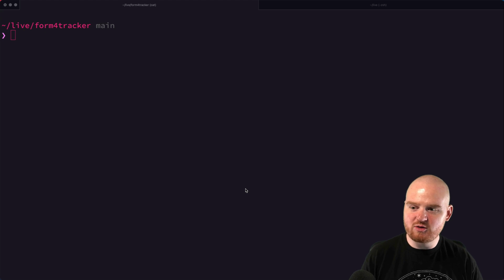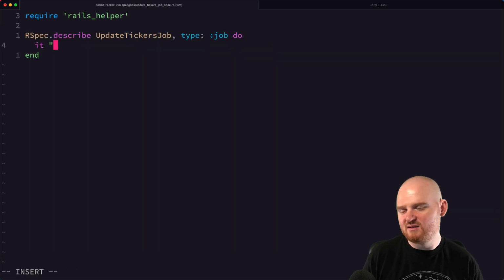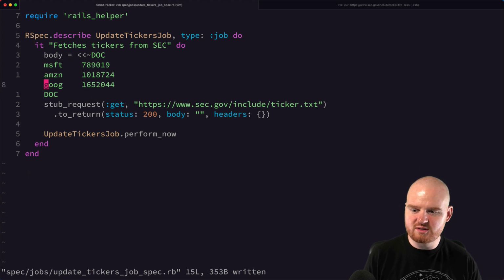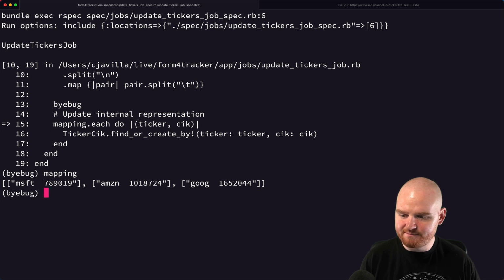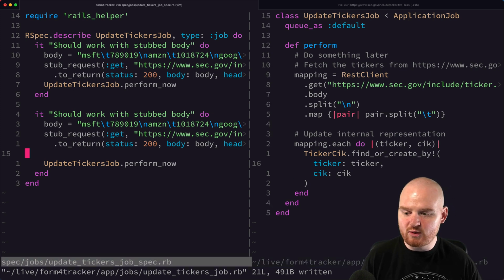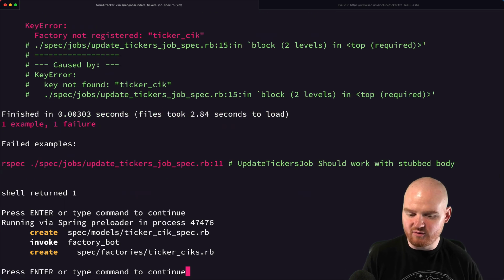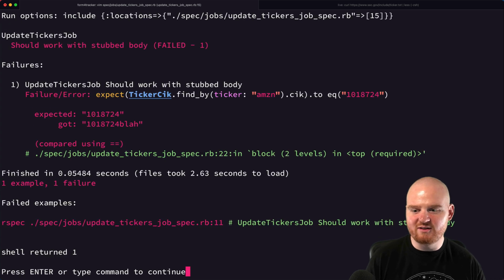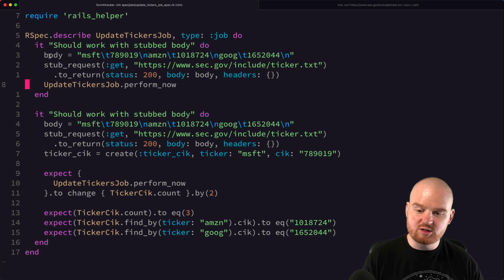Getting started with webmock and rspec with Rails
In this episode, you'll learn how to use webmock to stub out HTTP requests to avoid traversing the network (slow!) in rspec tests.